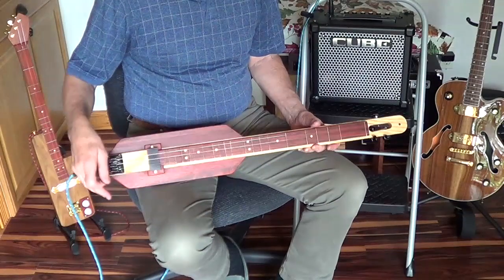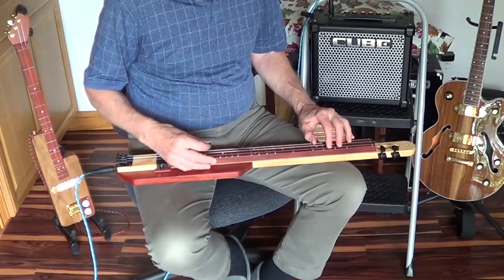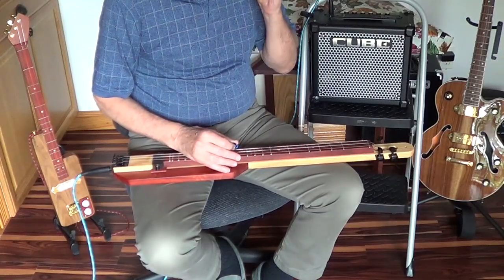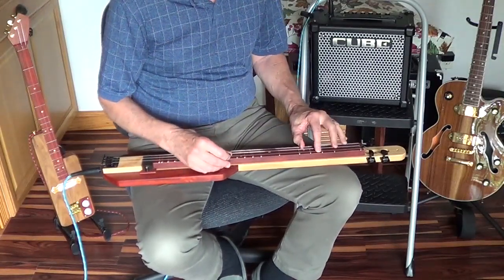New Electric Shape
For more information about my dulcimers,